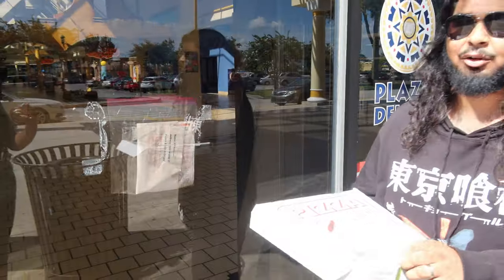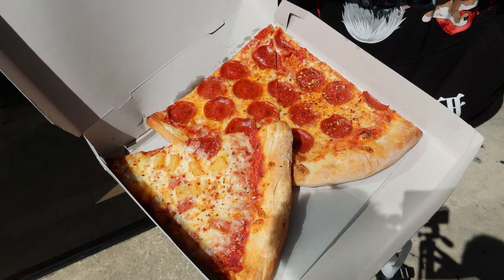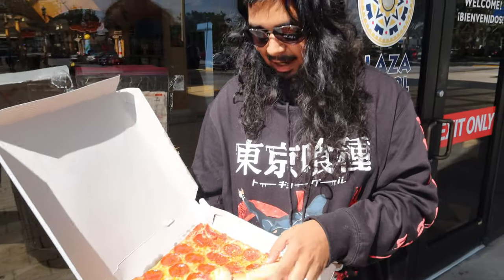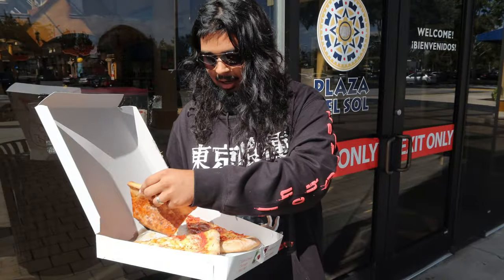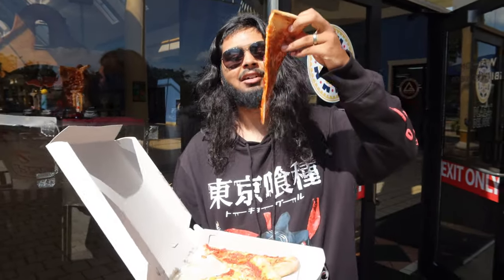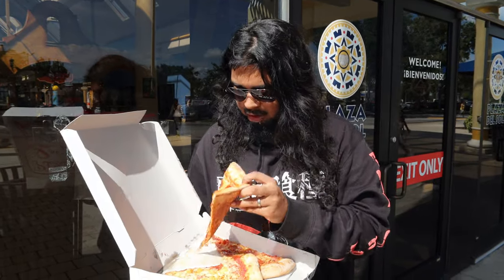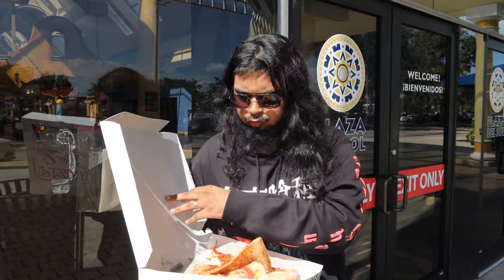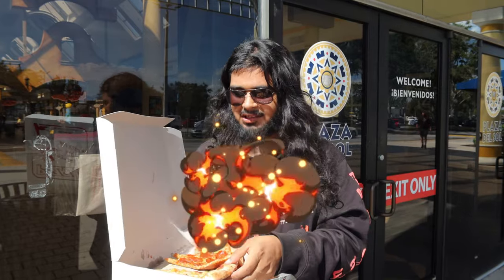Mall Pizza Hits Different! (Schiano's Pizza Review)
Today we venture to the mall for our first mall pizza review! You guys mean the world to me and I can't wait to achieve my goals and be able to make content full time 🙏
Tags